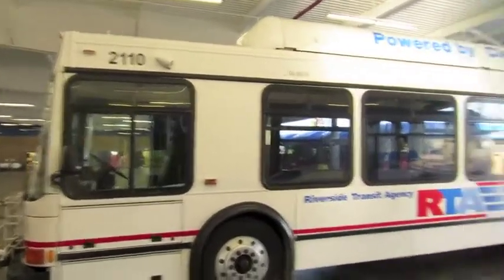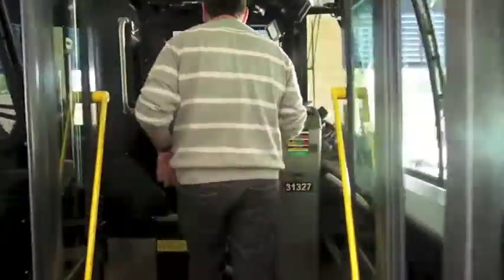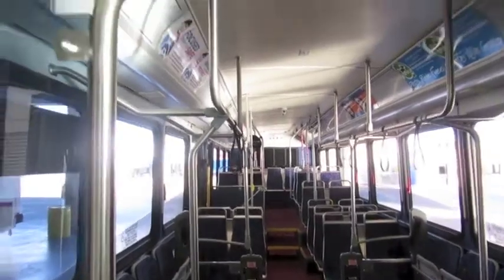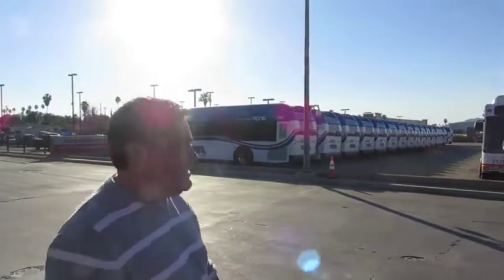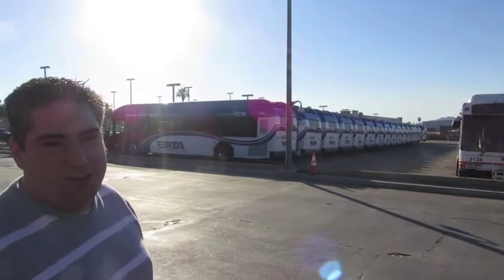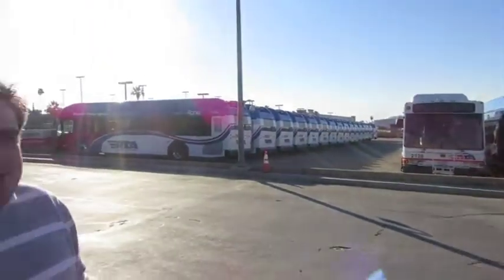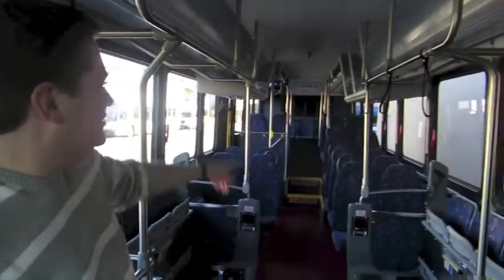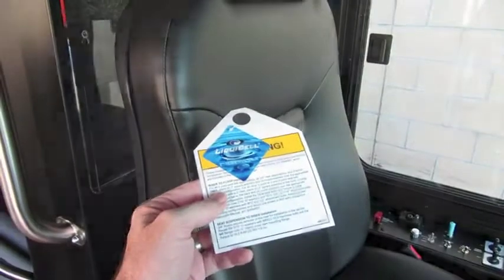20130625 Bus Tour